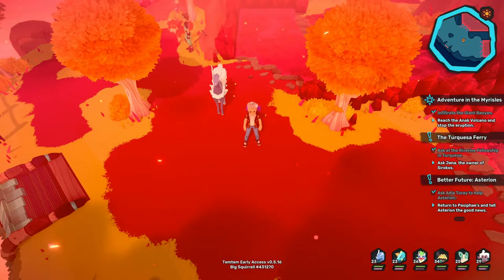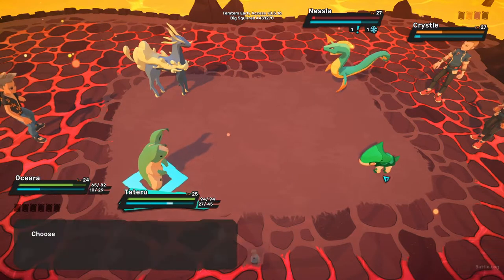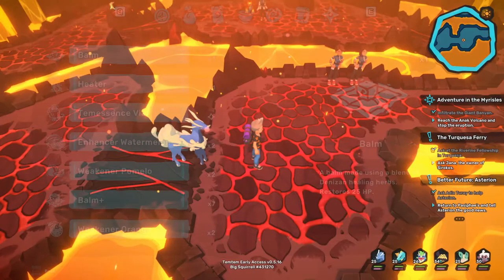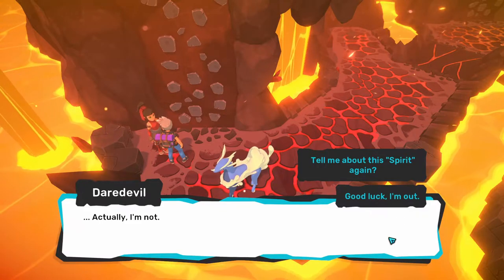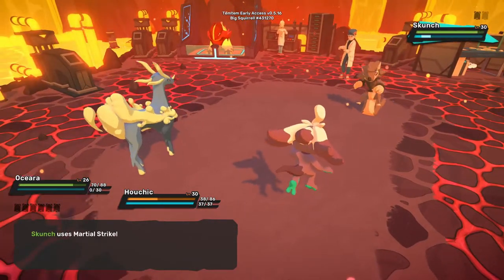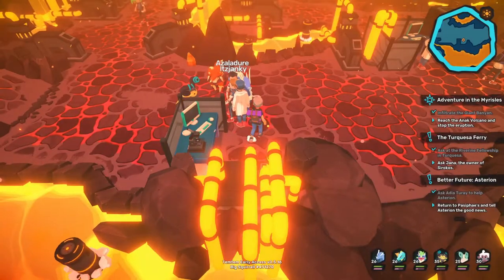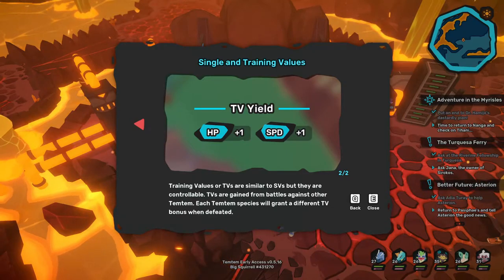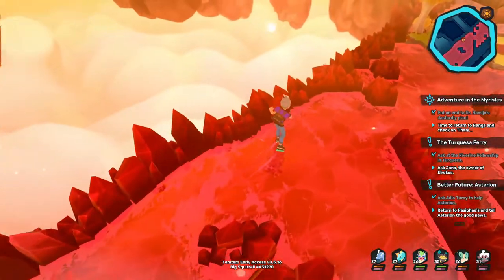Temtem Walkthrough Episode 16: Anak Volcano and the Science Squad!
In this episode, we head into the Anak Volcano and fight EVEN MORE Belsoto jerks. These dudes really get around, don't they?